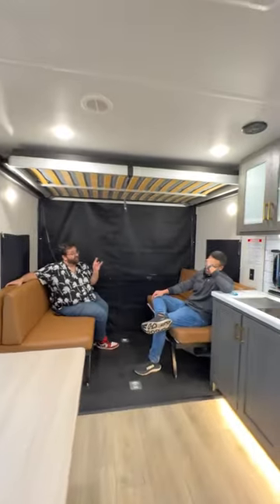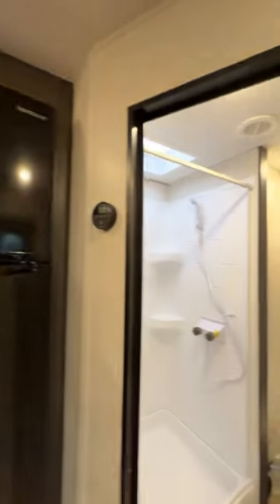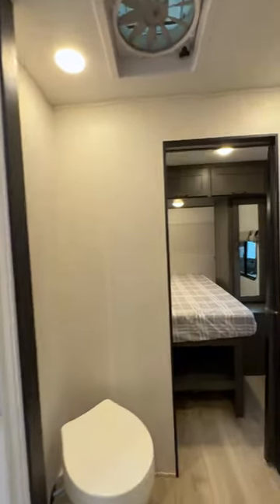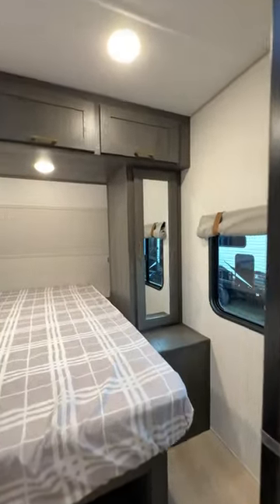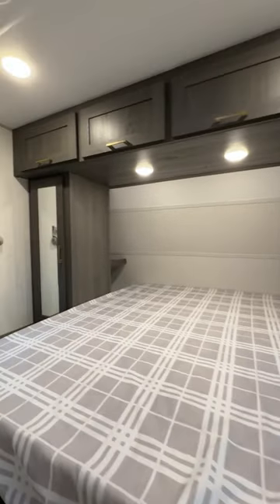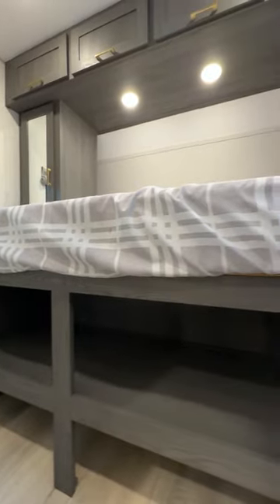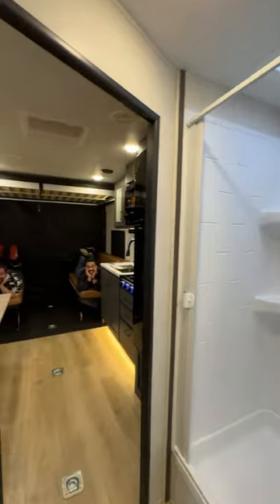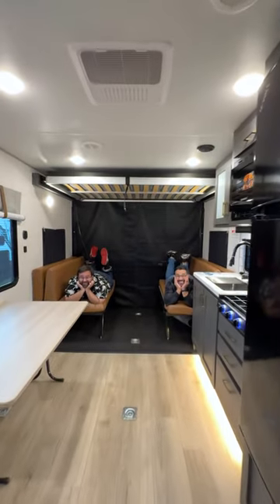Time For Your Next ADVENTURE 🚐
Toy Hauler RVs are the most versatile RVs! From bringing those toys along on your trips to creating extra living and dining space, Toy Haulers redefine the camping experience. The Forest River Nightfall 25N is a perfect example of stylish decor, packed features, and ample space to enjoy. Toss in a sweet setup in the bathroom and bedroom and I bet you will be saying "Okay, where should I go first?!" But hey, don't take my word for it, let Ian Baker show you the ins and outs of this awesome new line of Toy Hauler Travel Trailers.